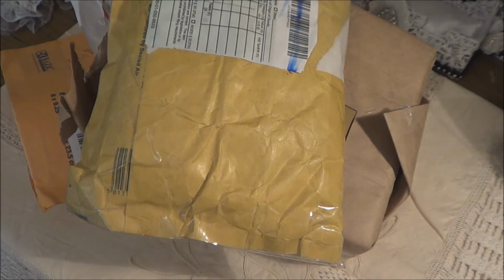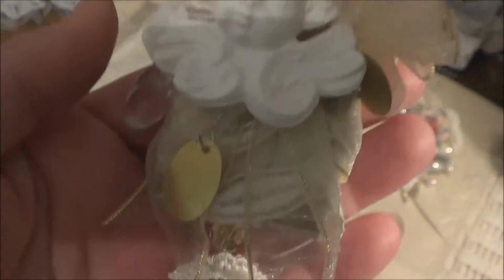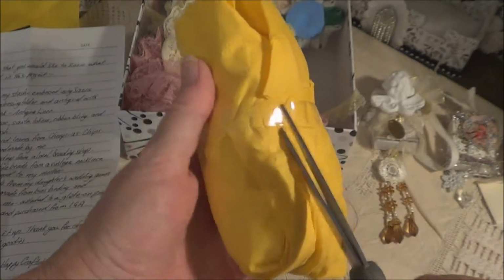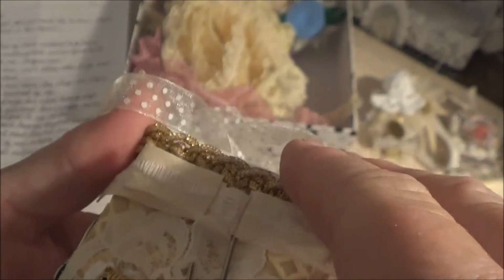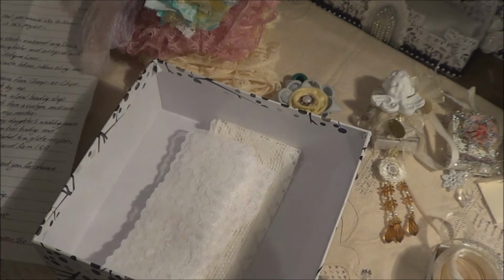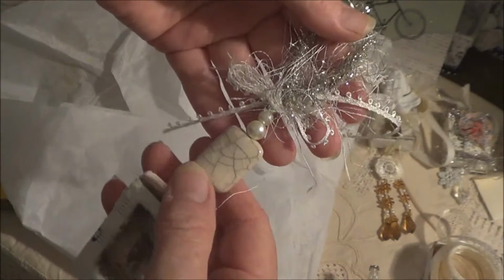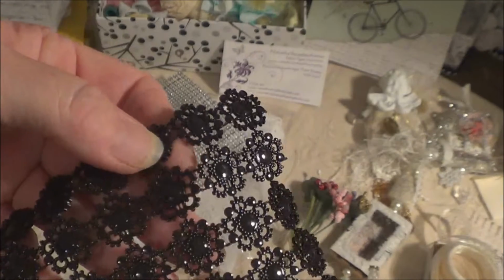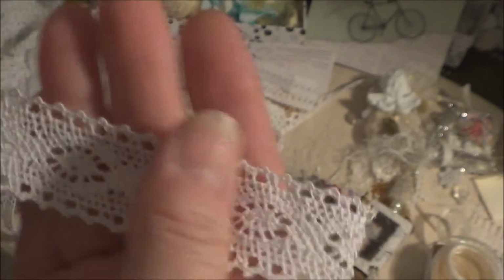#1 - Altered Matchboxes from Annie, Sharon, Natasha and Ruth